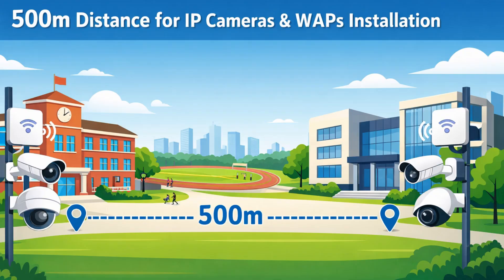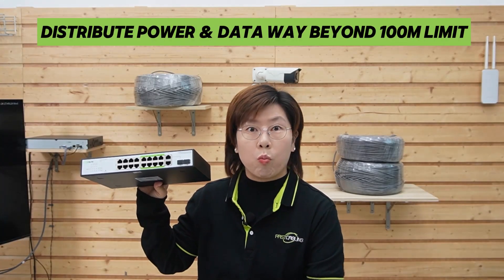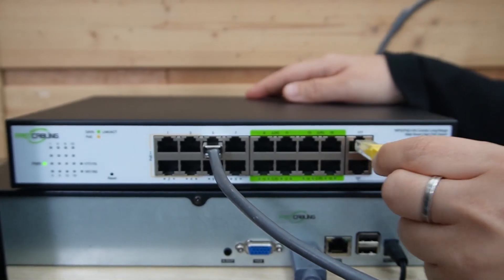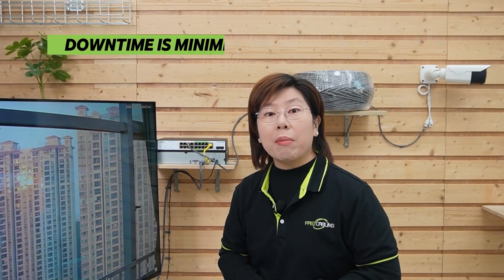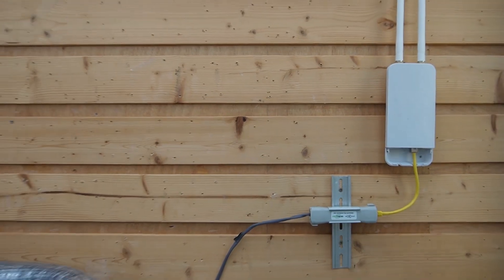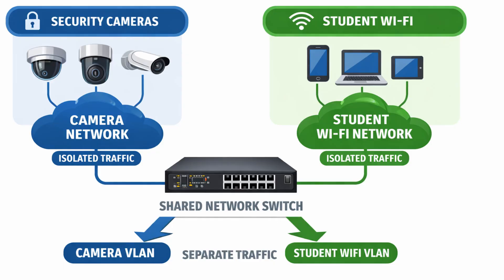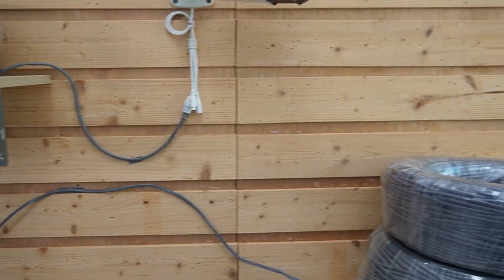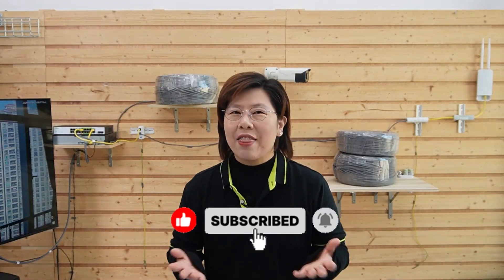Run PoE 500m for Campus Cameras & WiFi | Long-Range PoE Switch Explained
Covering a large campus with WiFi access points and 4K security cameras isn't easy—especially when devices are 200–500 meters away and there's no local power. In this video, we show how a university solved long-distance Ethernet and PoE limits using a Web Smart Long-Range PoE Switch—without running fiber or chaining multiple PoE extenders. You'll see how 250m CCTV mode, 500m long-range PoE ports, 802.3bt 90W power, and VLAN management deliver stable, reliable connections for IP cameras and WiFi 6 APs across a campus. If you're designing campus networks, surveillance systems, or long-distance PoE deployments, this solution can save you time, money, and maintenance headaches.

00:00 Campus networking challenge (100m PoE limit)
Why PoE extenders don't scale
Long-Range PoE switch concept
250m CCTV mode for 4K cameras
500m long-range ports, power & VLANs